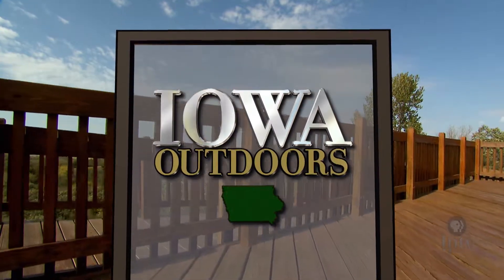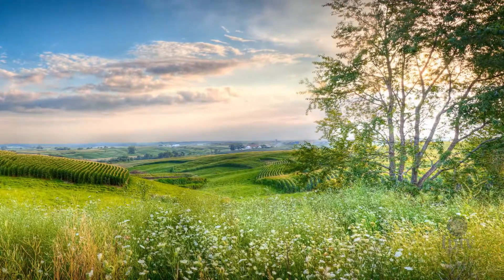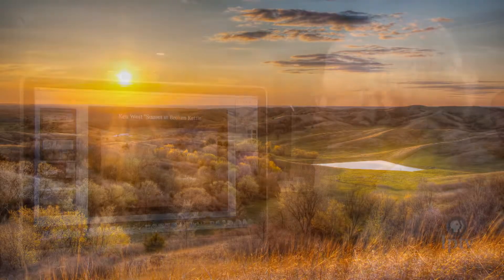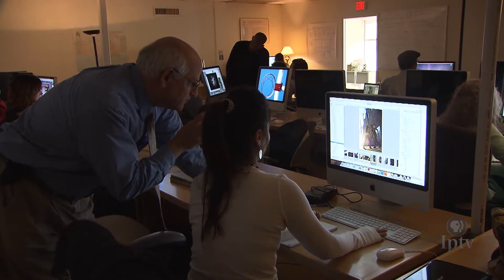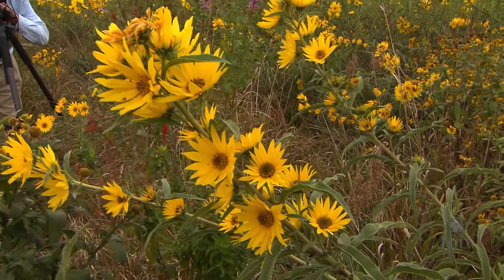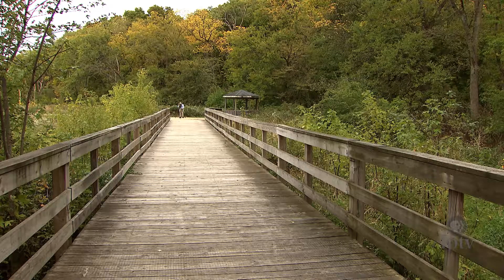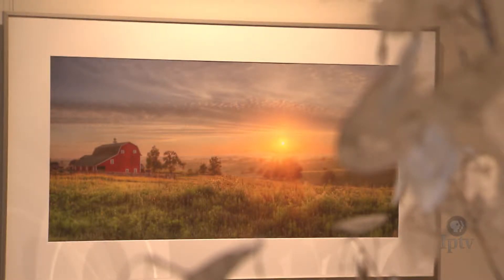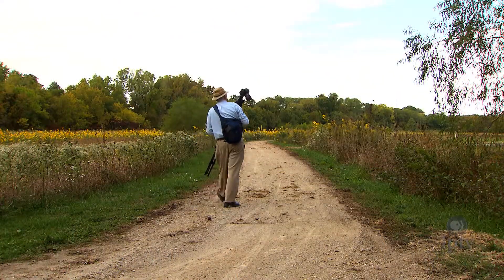Ken West, Landscape Photographer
Photographer Ken West is using high dynamic range photography to capture a different view of the Iowa landscape.

Original broadcast date: October 20, 2011